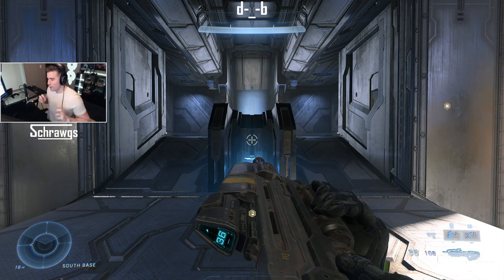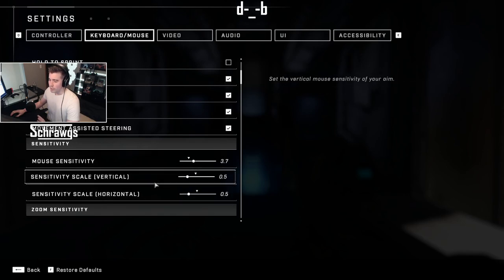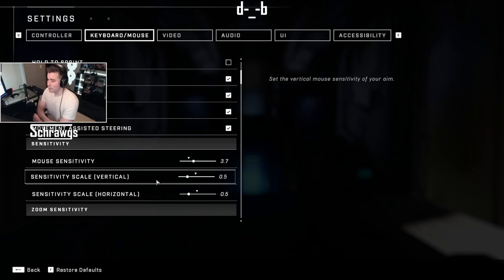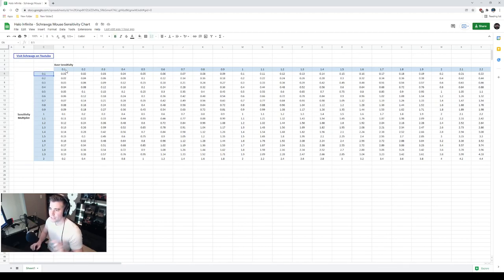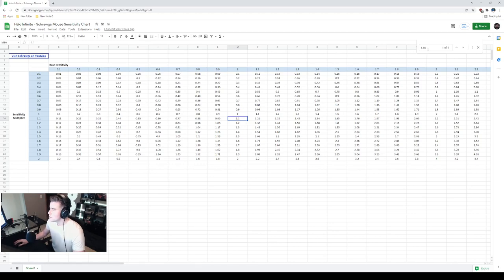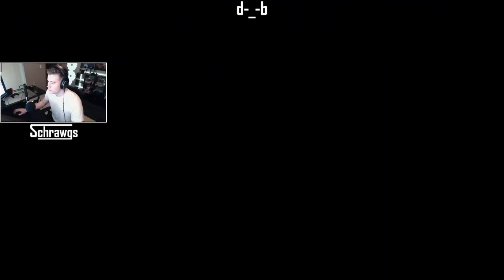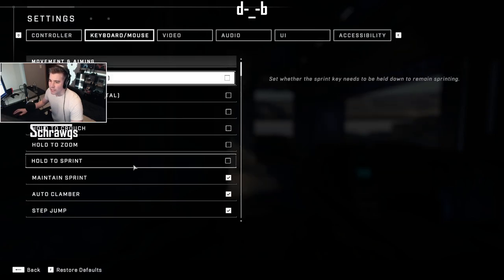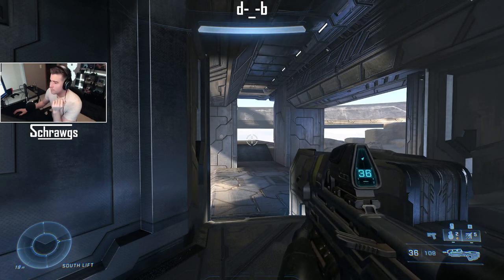Halo Infinite Mouse Settings and Sensitivity Guide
How to get the perfect mouse sensitivity in Halo Infinite to match whatever your preference is. A quick way to find the correct settings to match your 360/cm.  Here is a link to the Google Sheet referenced in the video